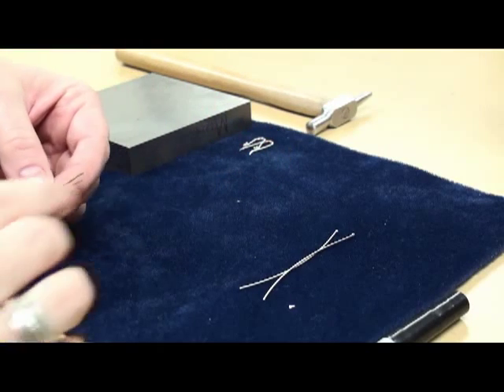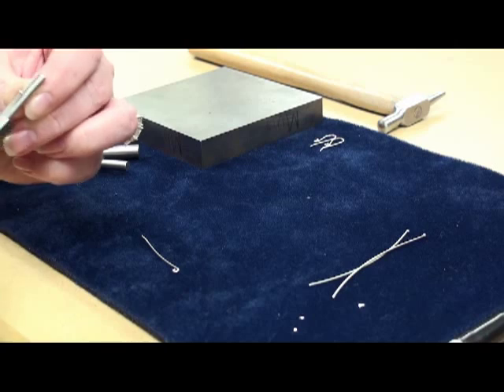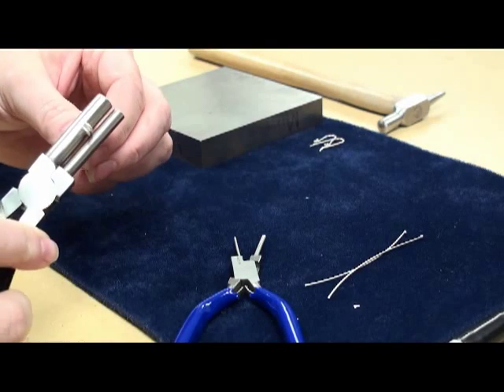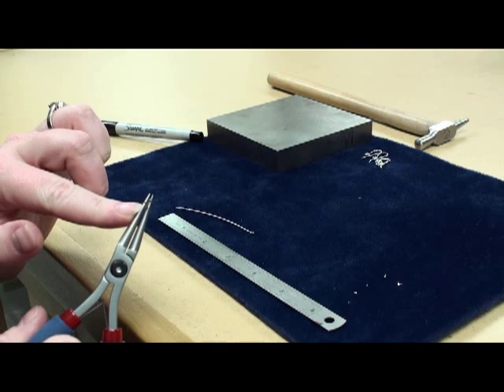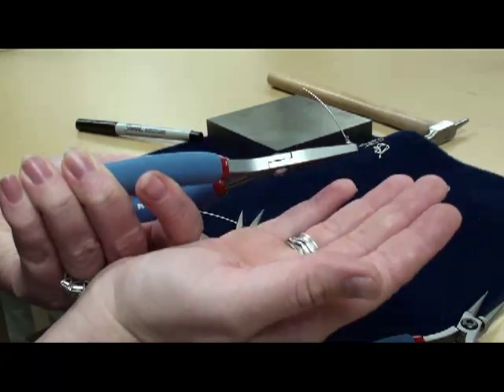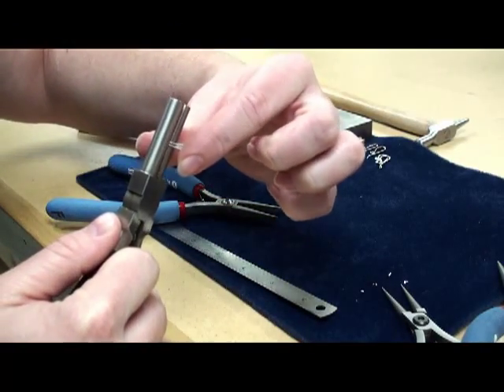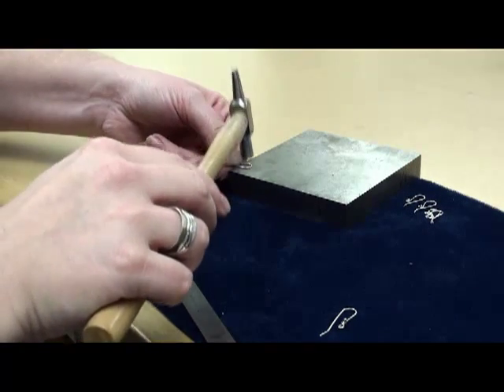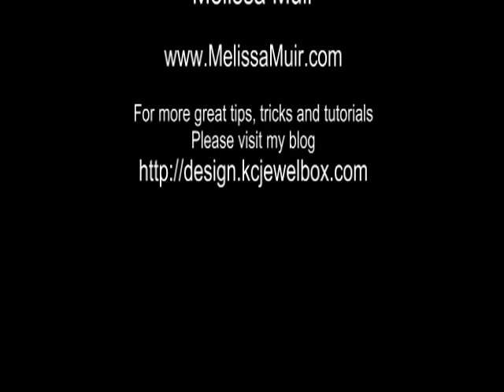Making Matching Ear Wires - Part 2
Jewelry artist and teacher, Melissa Muir, demonstrates and teaches you how to make matching ear wires in this series of two videos.